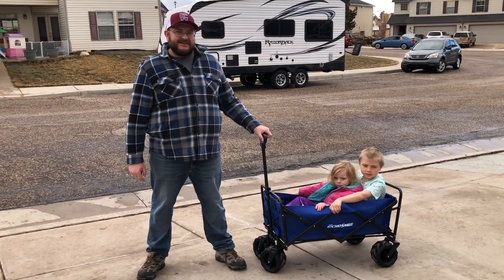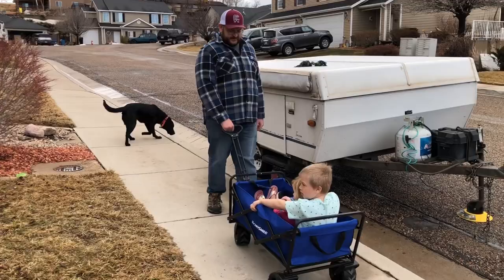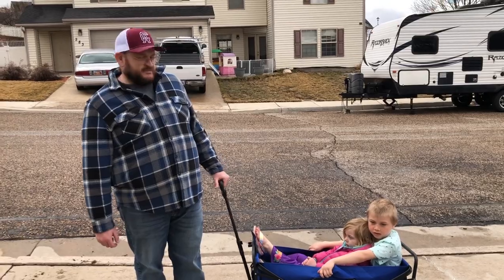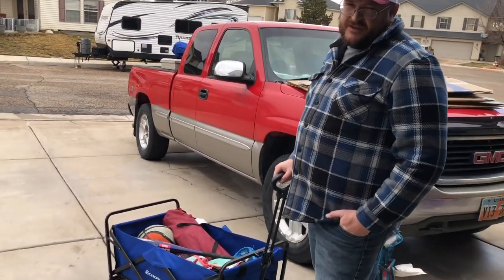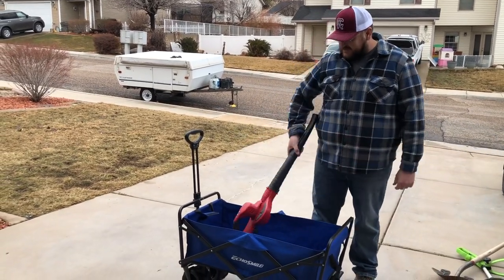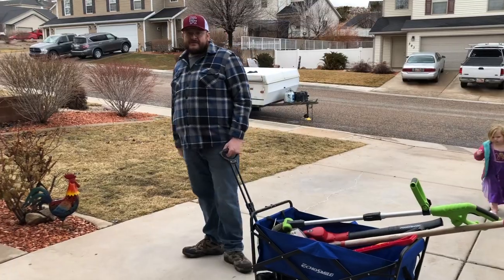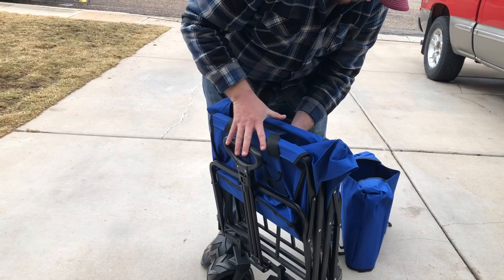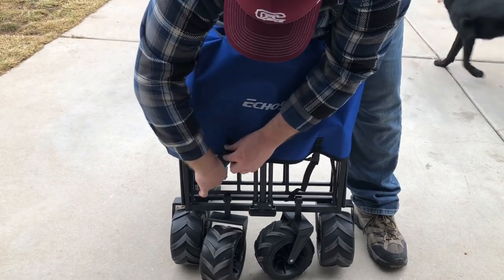Echosmile wagon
EchoSmile Heavy Duty 350 Lbs Capacity Collapsible Wagon, Outdoor Folding Camping Wagons, Grocery Portable Utility Cart, Adjustable Rolling Carts, All Terrain Sports Wagon with Big Wheels, Beach Wagon